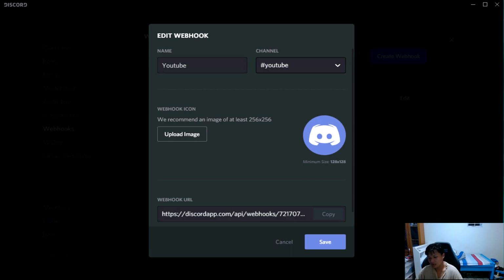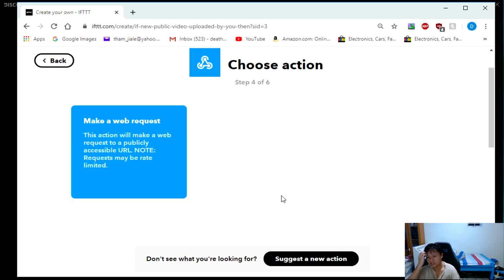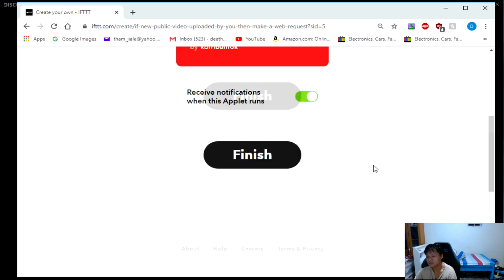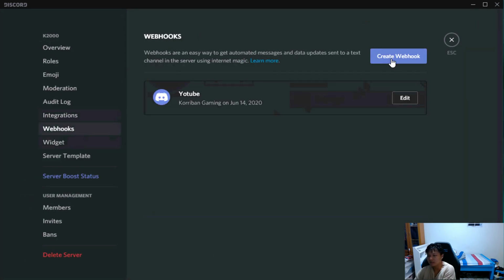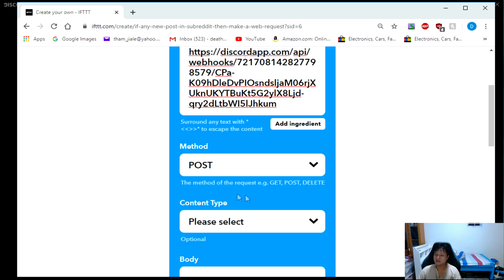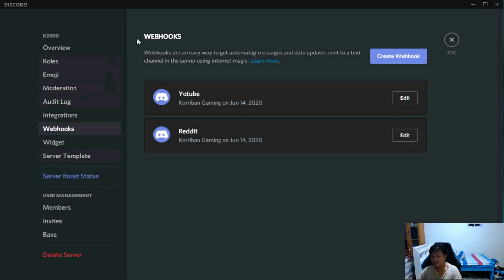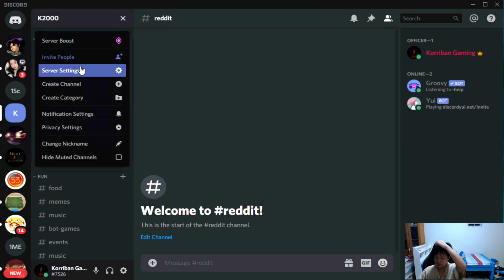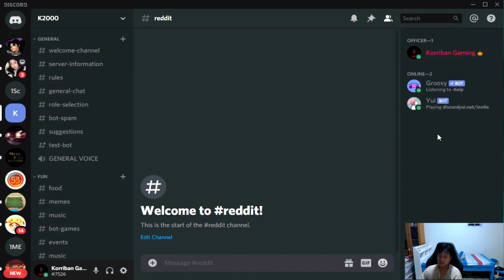Guide on how to make your very own Kingdom/Alliance Discord Part 3 - Rise of Kingdoms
In today's video, I will be showing you how to make your very own professional looking Discord server for your kingdom/alliance. For part 3, which is also the final part, I will be showing you how to set up webhooks for Youtube and Reddit and give you guys some tips as a closing note.